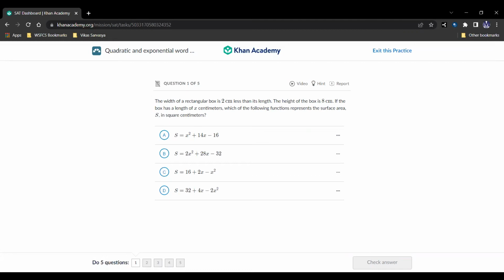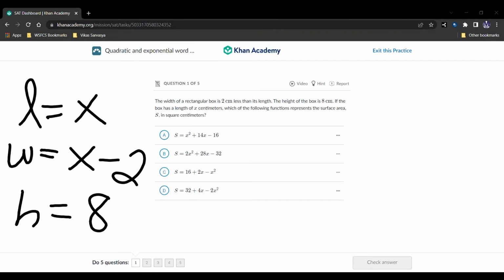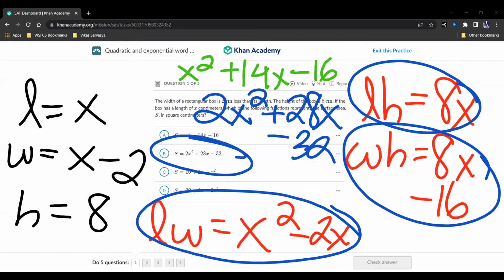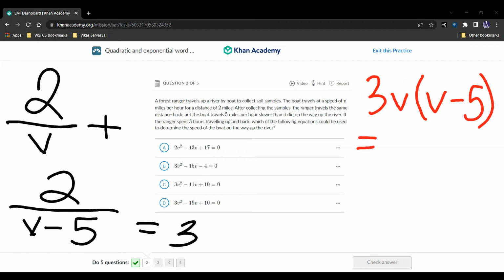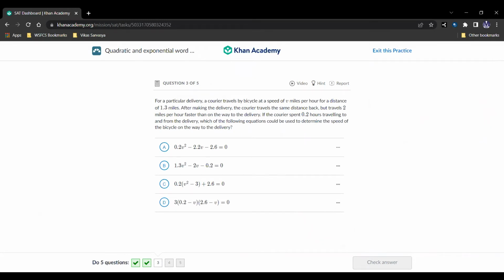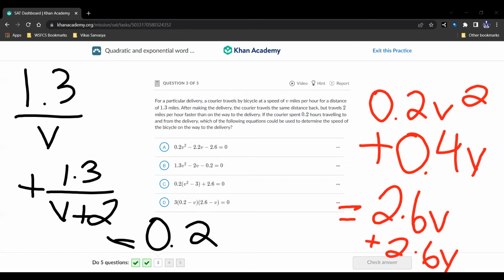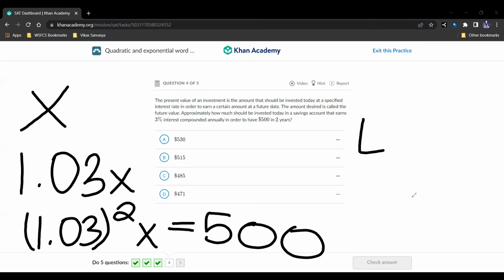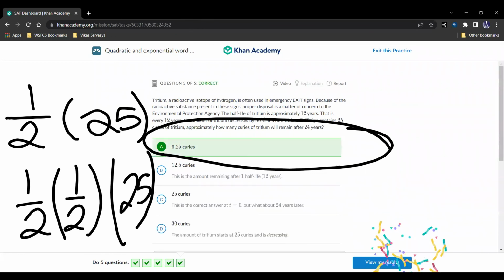SAT Math Review: Quadratics and Exponentials (S0, E12)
By a 1590 Scorer (800 Math, 790 RWL)! This video the SAT Math Review for Quadratic and Exponential Word Problems. This video was by Vikas Sarvasya.